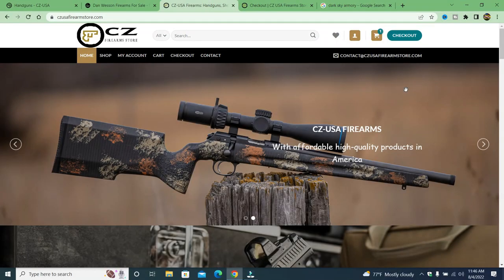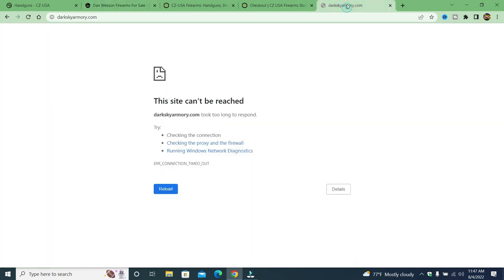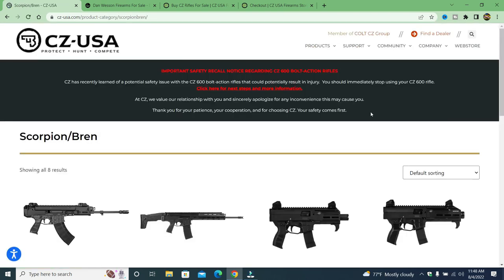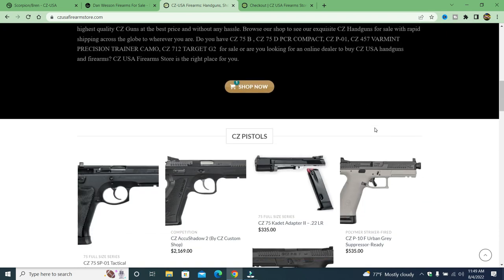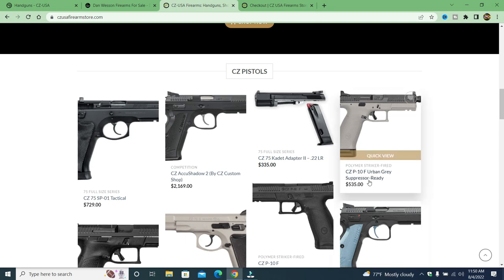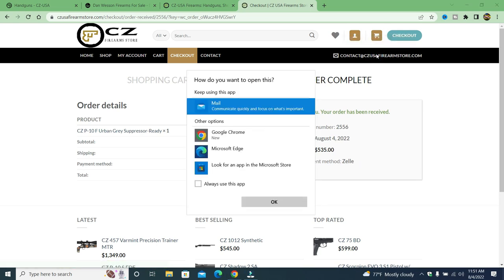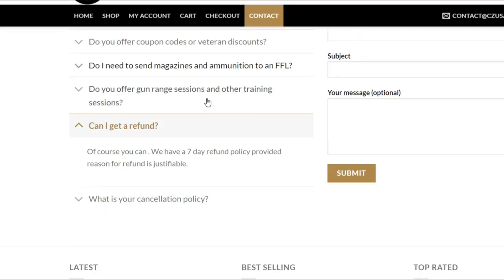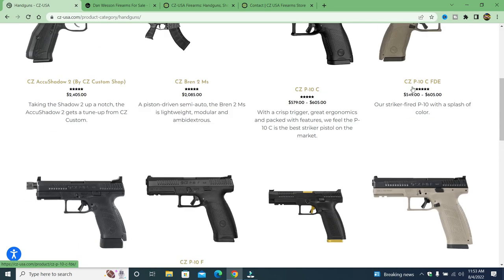Gun Store Scam "CZ Firearms Store" - TheFirearmGuy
EXPOSED - CZ Firearms Store. Several people have contacted me. They explained they were taken, or about to be taken, from these fraudulent sites. They mentioned, these videos saved them money and embarrassment. Although I don't intend to let videos like this dominate the channel, I plan to expose the frauds so people like you do not get ripped off.